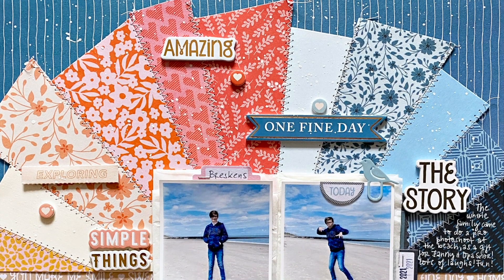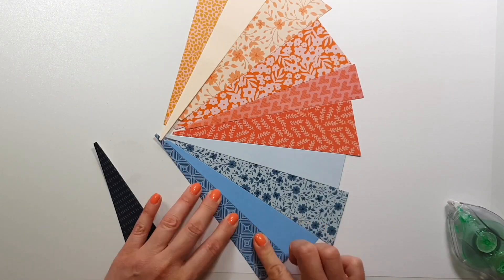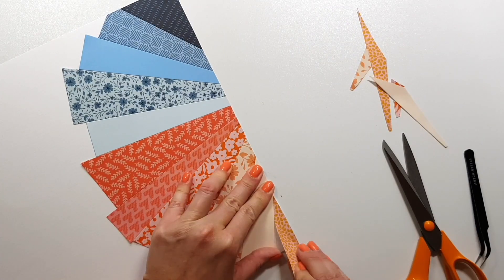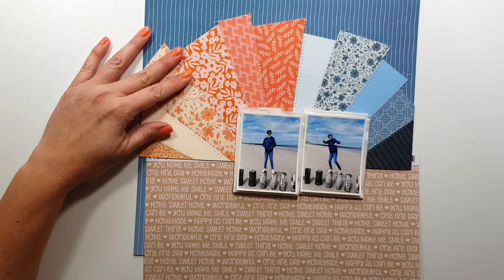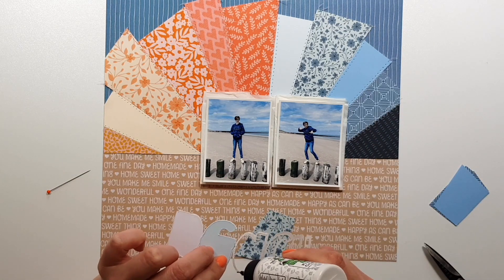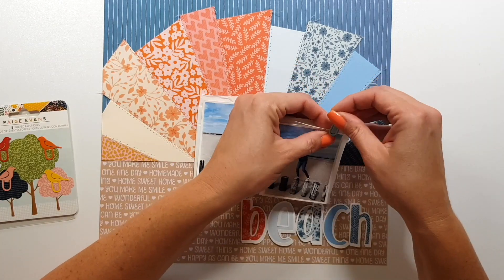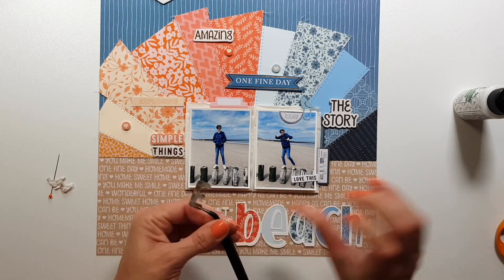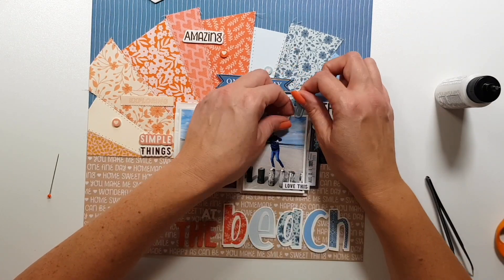#99 Die Cutting Two Ways - Using Metal Dies and Cut Files on a Scrapbook Layout